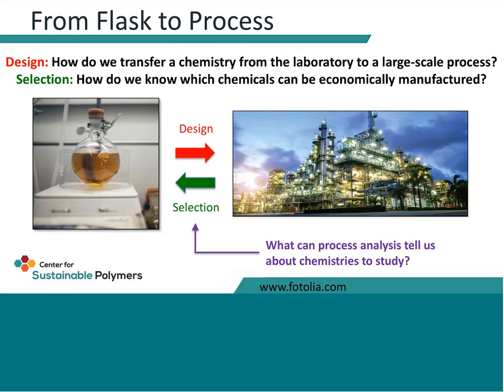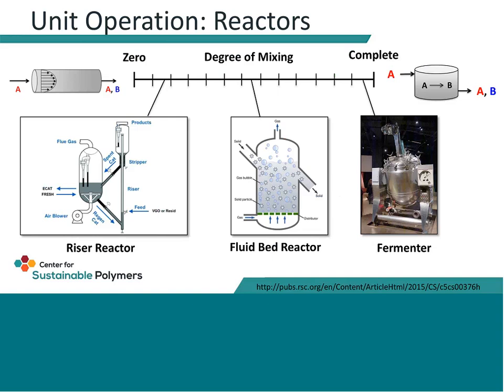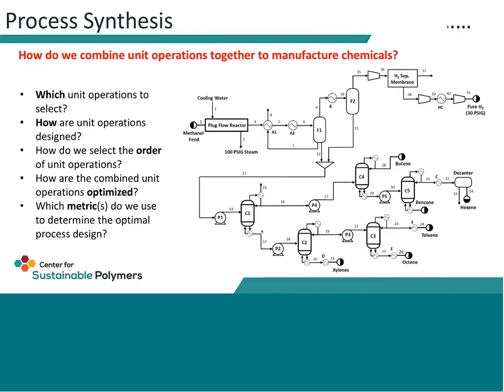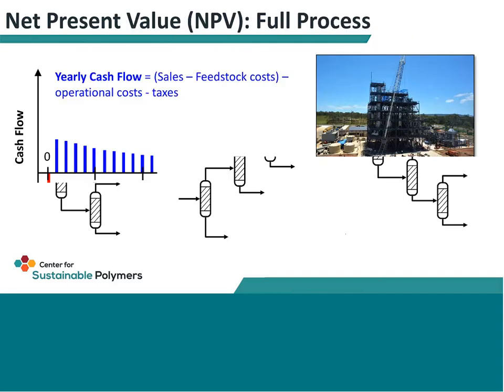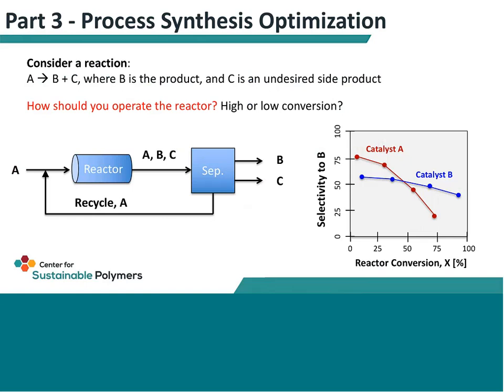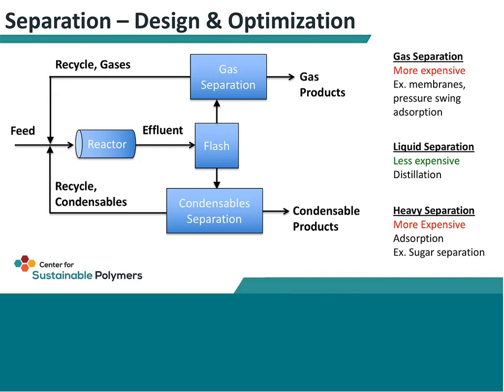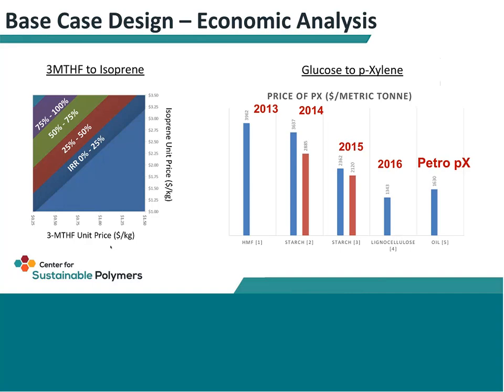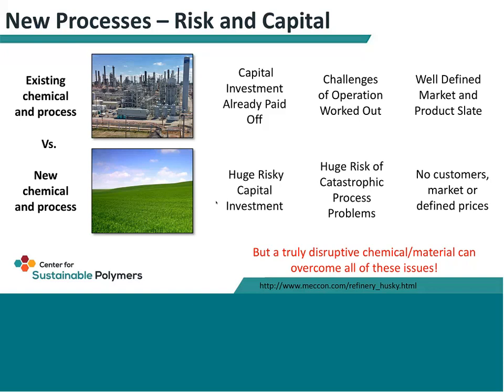Beyond the Classroom: Process Chemistry